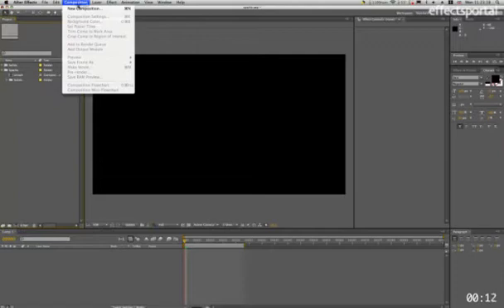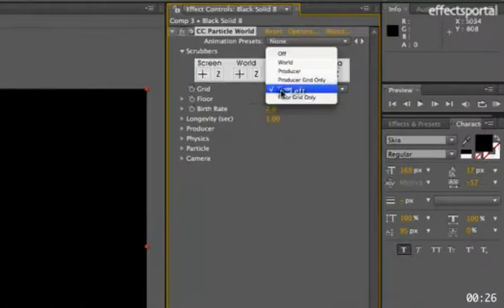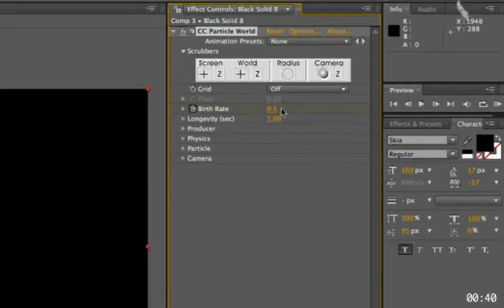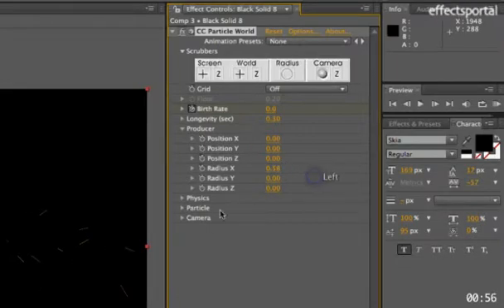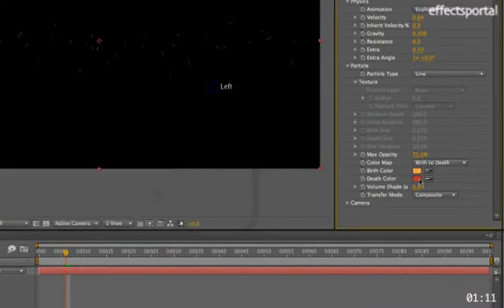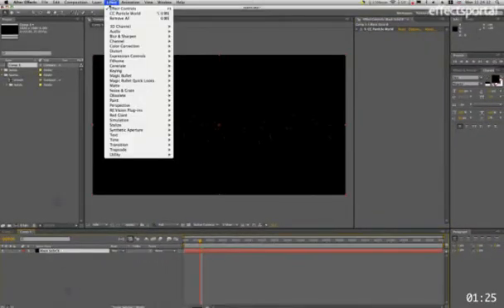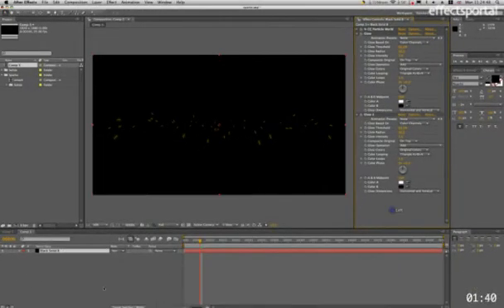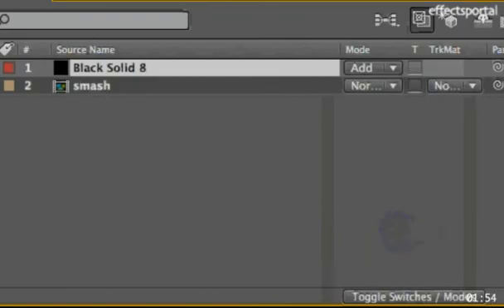How to create Sparks in After Effects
You will learn how to create sparks in After Effects using a CC Particle World that can be added to footage or motion graphics.